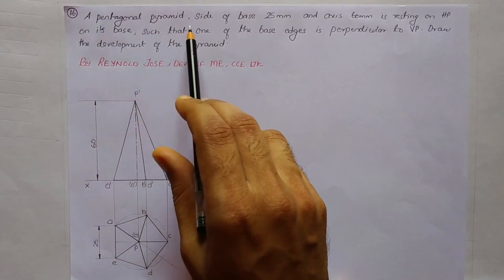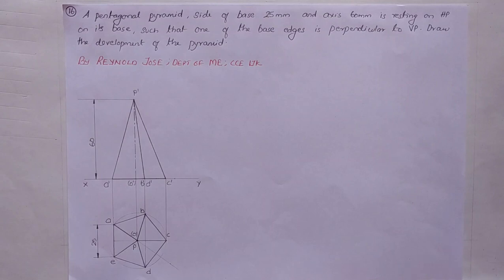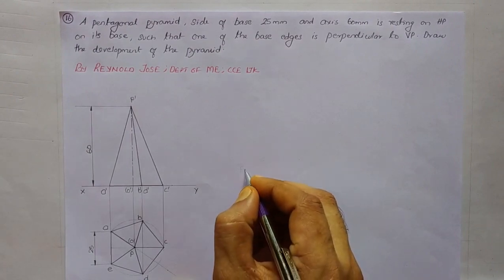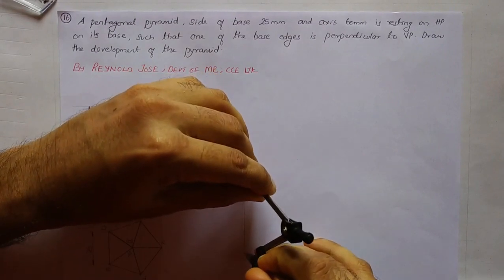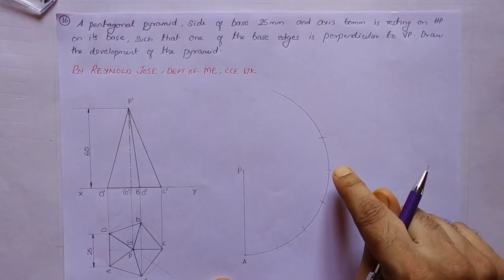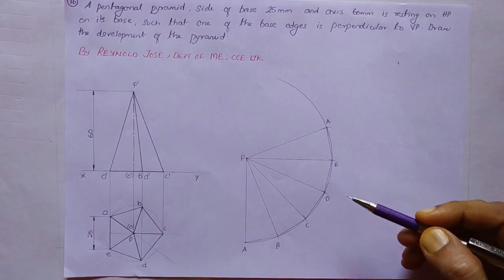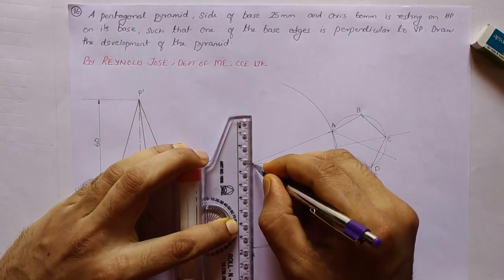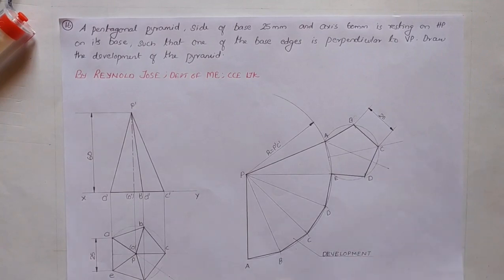Problem 3.16 KTU-Engineering Graphics-Module-3; Section & Development of solids